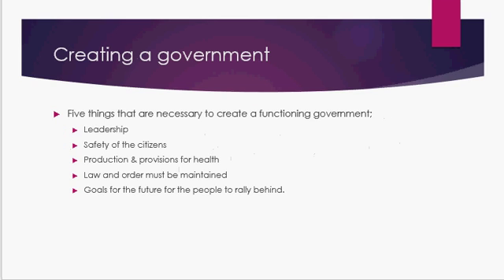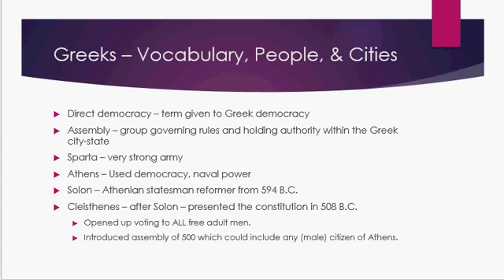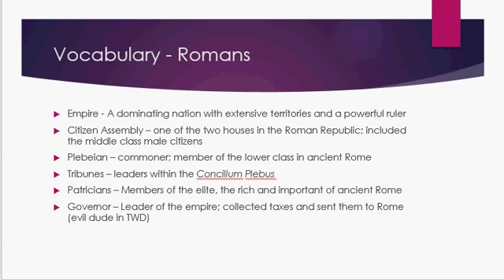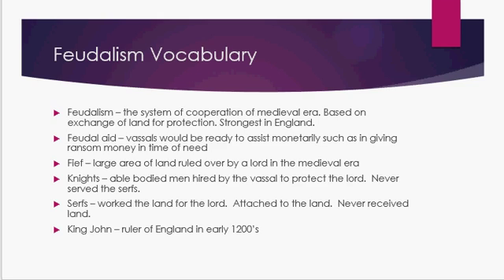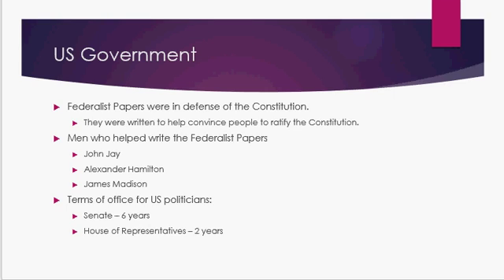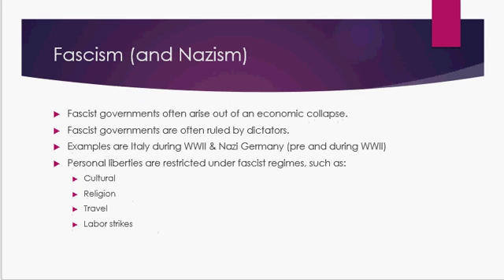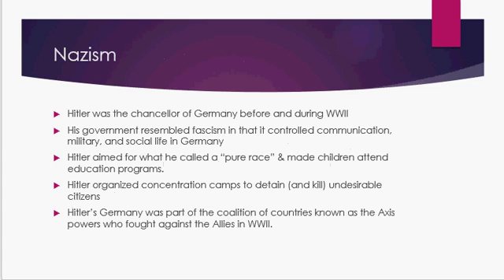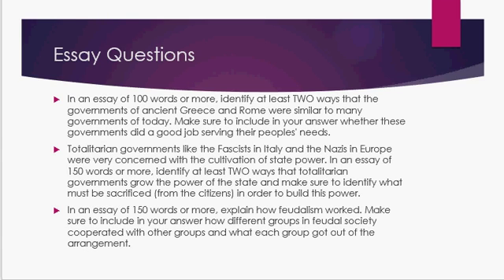Government A Unit 2 Test Review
Government A
Unit 2 Test Review
Mrs. Miller
ICON School